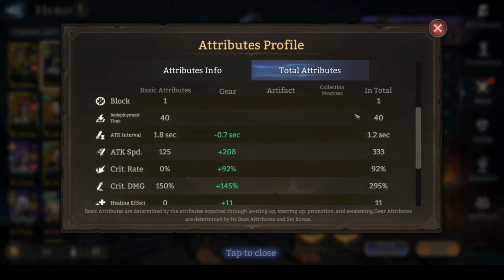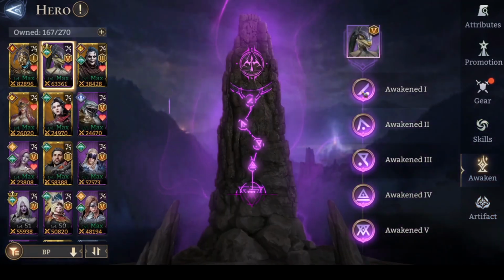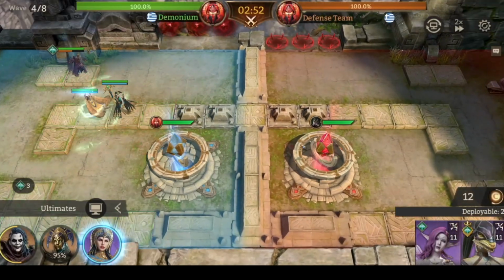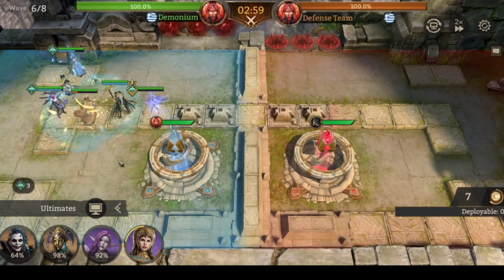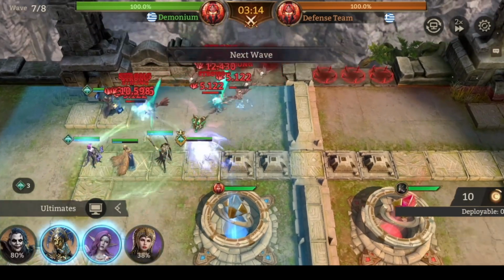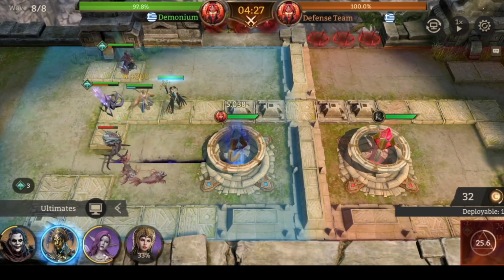Eliza | Insane Epic Lord for GR2 & GR3 | Watcher of Realms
Testing Eliza on Arena Anti-Air Dps, Guild Boss Belial, Gear Raid 3 Stage 19-20-21 & Gear Raid 2 Stage 21. I also going to test her on Immortal Codex Furious Torrent, Piercers Faction Trial & Gear Dungeon 2.

0:00 - Intro
1:18 - Arena Anti- Air DPS
4:20 - Guild Boss Belial
6:39 - GR 3-19
9:00 - GR 3-21
12:30 - GR 2-21

Video Music / End Music Credits: Karl Casey @ White Bat Audio